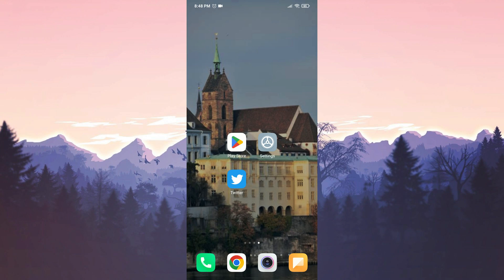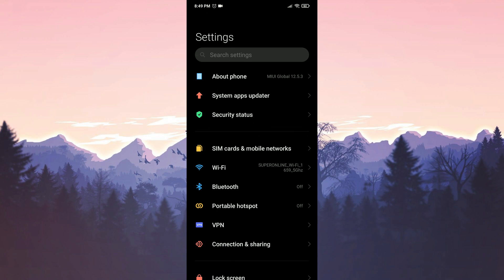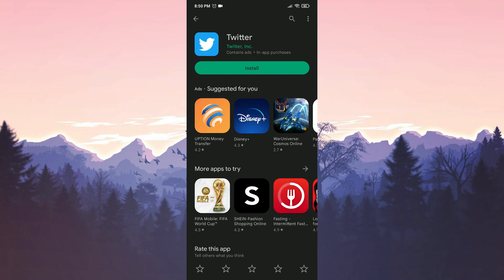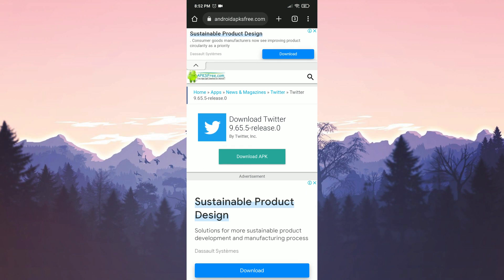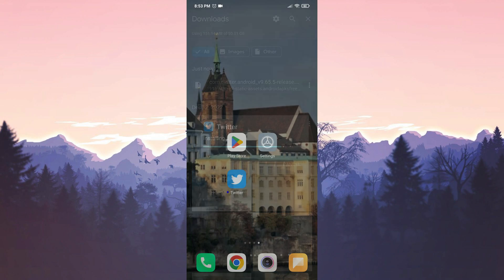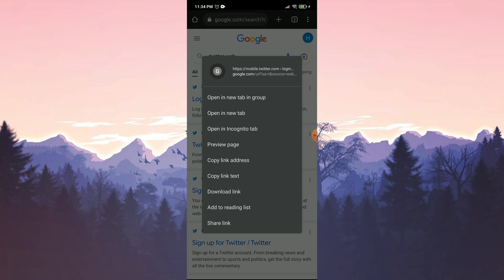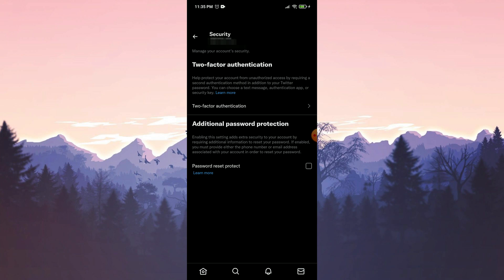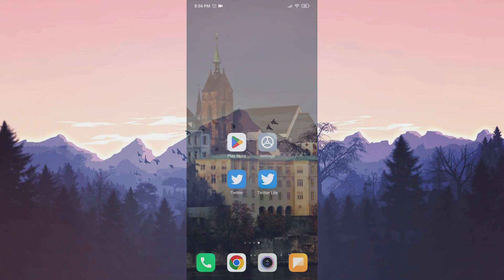FIX WE CANNOT SEND A TEXT MESSAGE TO THIS NUMBER TWITTER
Here's how to fix we cannot send a text message to this number Twitter. This error is searched as we cannot send a text message to this phone number because its operator is not supported. And in this video I showed you how to fix we cannot send a text message to this number because its operator is not supported problem.

Video Parts:
0:00 How to fix Twitter we cannot send a text message to this number
0:30 1.Solution
1:23 2.Solution
2:27 3.Solution
2:40 Alternative solution
3:43 Ending